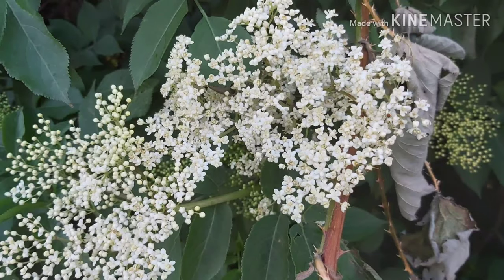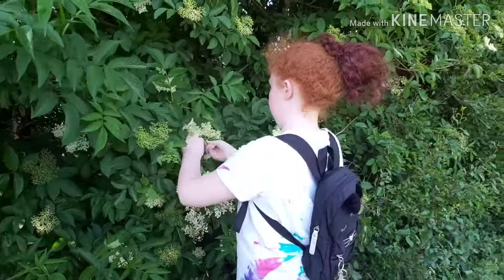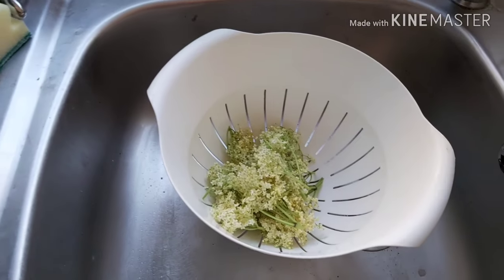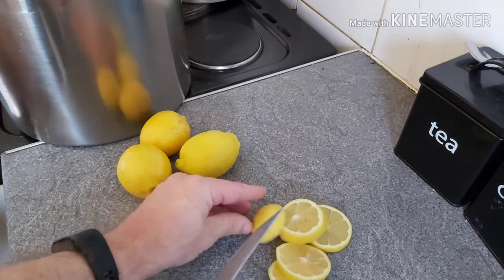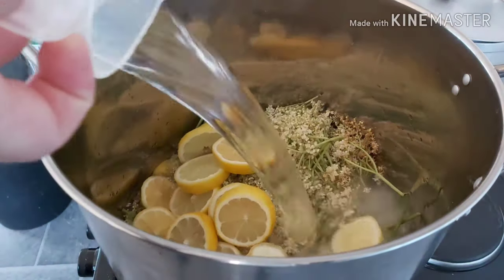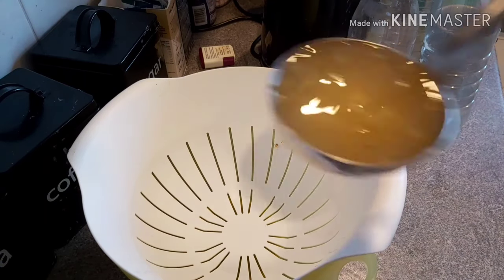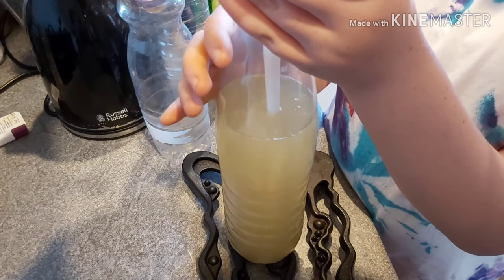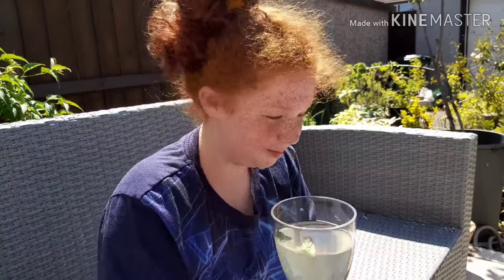Quick and easy Elderflower Cordial recipe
Here is a really quick and easy elderflower cordial recipe so you can enjoy the taste of summer and save some money by making it - it's not cheap to buy!

Here are affiliate links for useful items to have if you go foraging, any items you buy from these links off Amazon means that I get a small commission at no extra cost to you:

A very handy pocket sized book full of useful information, "Food For Free" by Richard Mabey

Berry Picker

A guide to the poisonous plants and fungi of the UK, you don't want to forage any of these by mistake!

Another very handy pocket guide, this one for the herbs and healing plants of the UK and Europe:

And our Amazon shop is here, any items you purchase from it means I get a small comission at no extra cost to you: